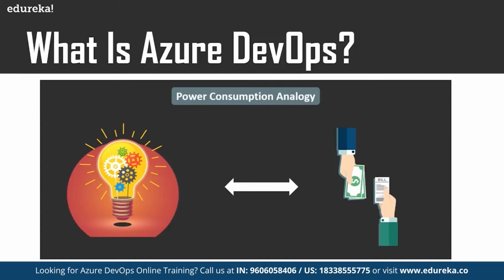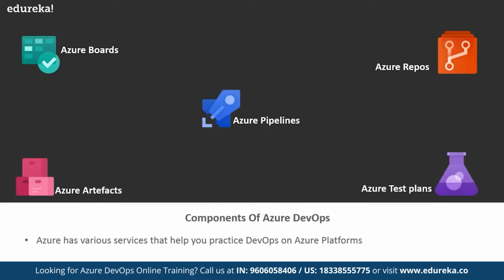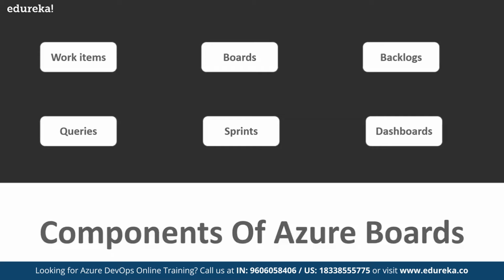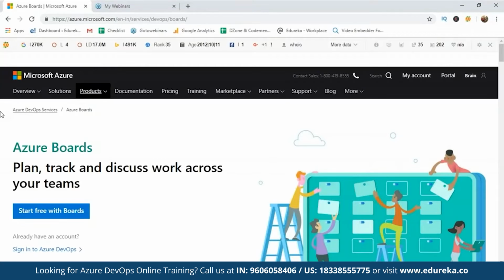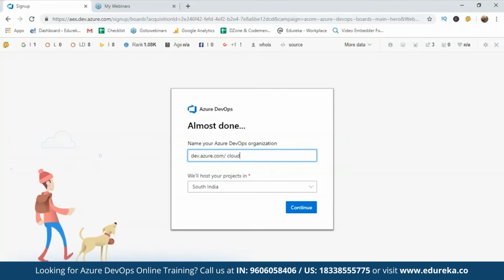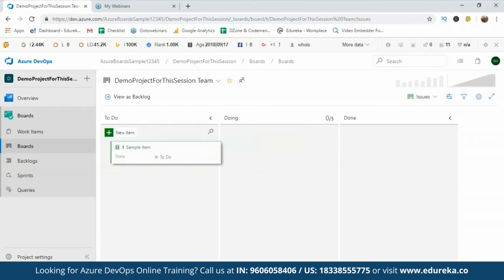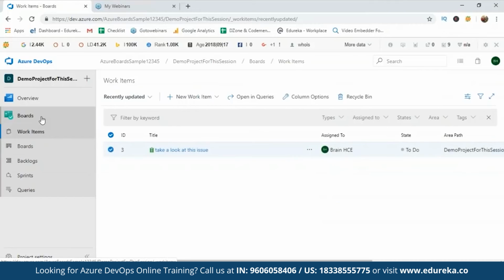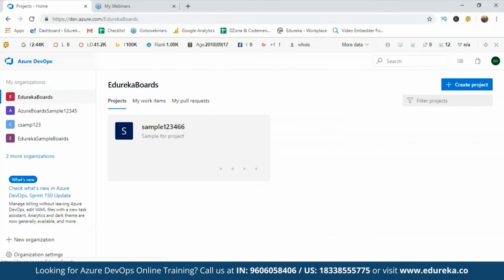Azure Boards Tutorial | Introduction To Azure Boards | Edureka | Azure Rewind -2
This Edureka ”Azure Boards” session will give you a complete walkthrough to Microsoft Azure Boards and introduce to Agile Development on the Azure Cloud platform.

00:00:00 Agenda
00:00:58 What is Azure DevOps
00:05:08 Components of Azure DevOps
00:07:11 Components of Azure Boards

There will be 30 hours of instructor-led interactive online classes, 40 hours of assignments and 20 hours of project. At the end of the training you will be working on a real time project for which we will provide you a Grade and a Verifiable Certificate!

Microsoft Azure Certification training from edureka will introduce you to the fundamental concepts of Microsoft Azure platform and services offered. This course offers you the opportunity to take an existing ASP.NET MVC application and expand its functionality by moving it to Azure Cloud and also focuses on the considerations necessary when building a highly available solution in the cloud. This Microsoft Cloud training will prepare you for the 70-532: Developing Microsoft Azure Solutions certification exam.

Why learn Azure?

Edureka's Azure Certification training helps you conceptualize the Microsoft Azure fundamentals and services provided on its platform. You will learn to configure and deploy Web applications and also master the creation and deployment of Azure Web apps. You will learn to create and configure Azure Virtual machines and will able to create and manage storage account, while handling blobs and containers present in it. This Azure Cloud training helps you master the SQL Database instance and the implications of importing a SQL standalone database. You will learn about the integrals of Azure Ad (Active Directory) instance and also learn to create a virtual network and implement a point-to-site network.

Who should go for this Azure Certification?

• IT Professionals
• Application Developers
• .Net Developers
• Solutions Architects
• DevOps Engineers
• Professionals who want Project Experience in migrating and deploying Azure solutions
• Professionals who wants to learn designing, programming, implementing, automating and monitoring Microsoft Azure solutions